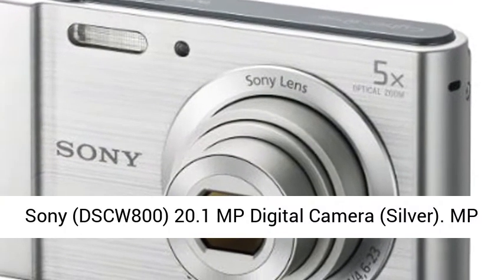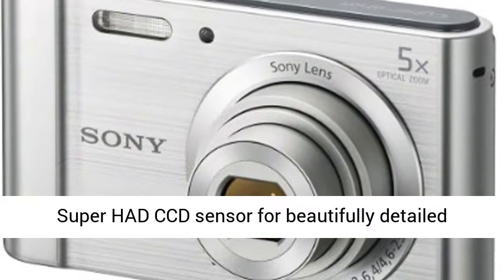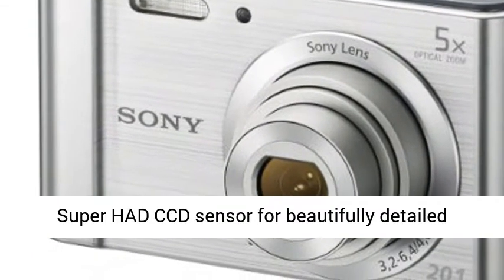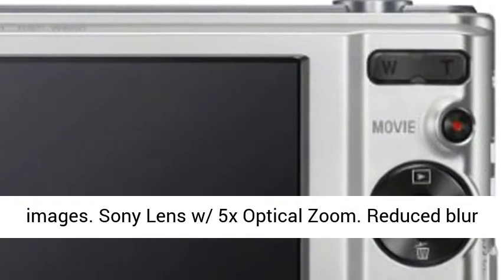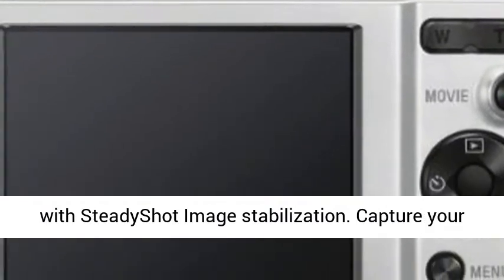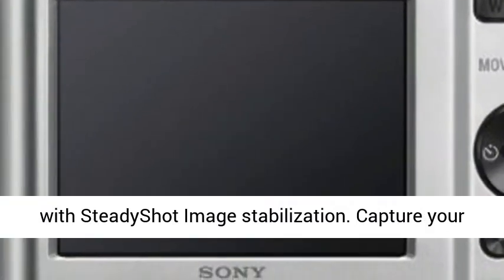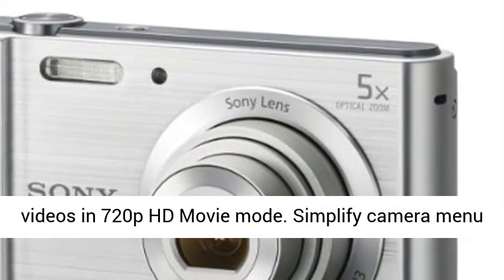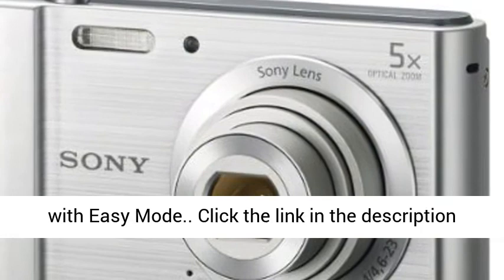Sony 20.1 MP Digital Camera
Click here for the best price:

 Sony (DSCW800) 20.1 MP Digital Camera (Silver)

 MP Super HAD CCD sensor for beautifully detailed images.  Sony Lens w/ 5x Optical Zoom.  Reduced blur with SteadyShot Image stabilization  Capture your videos in 720p HD Movie mode  Simplify camera menu with Easy Mode "